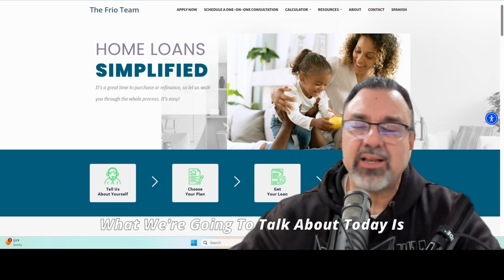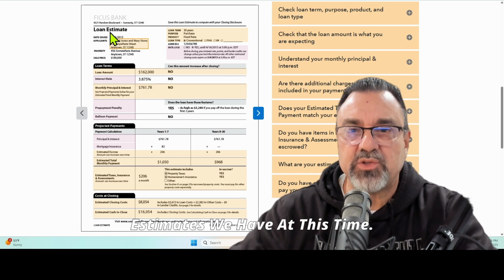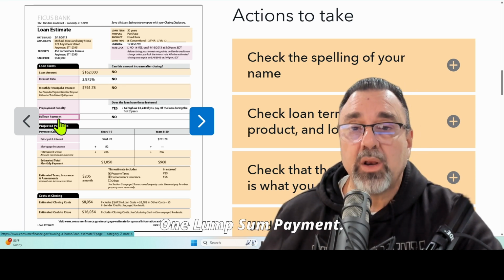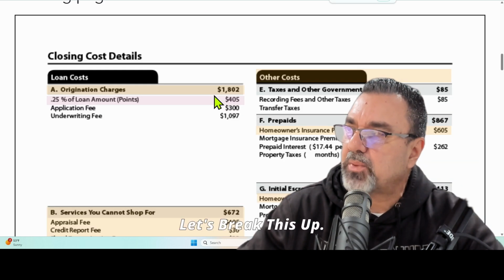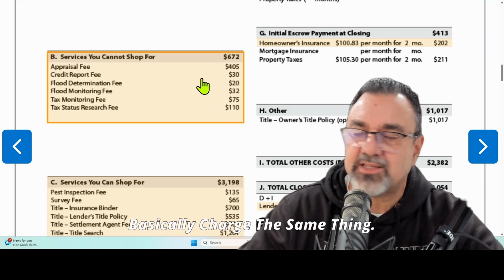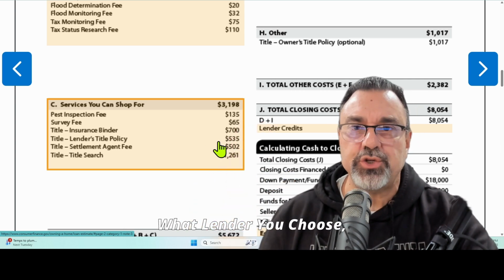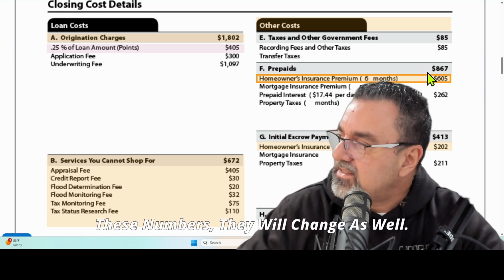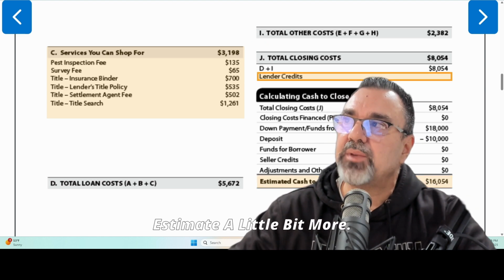Lenders HATE This: How to Spot LIES in Your Loan Estimate (Step-by-Step Guide)